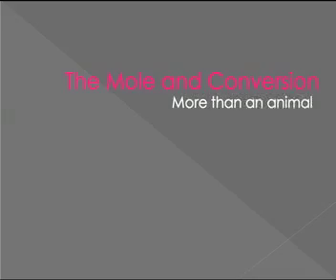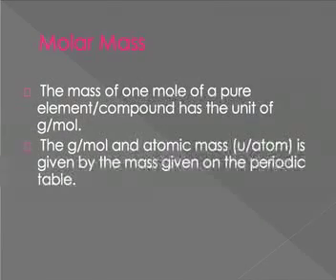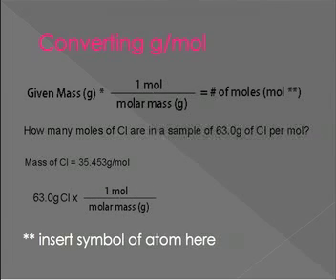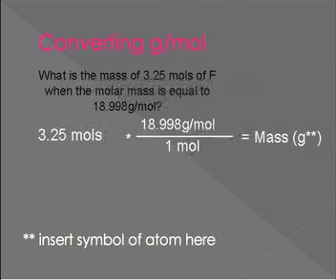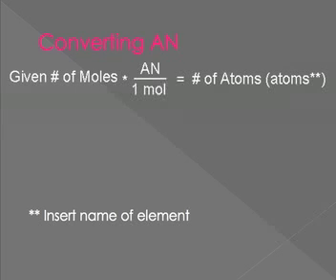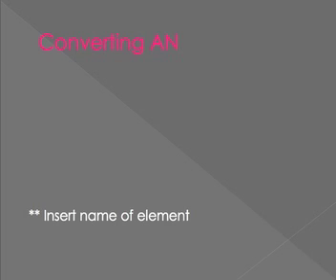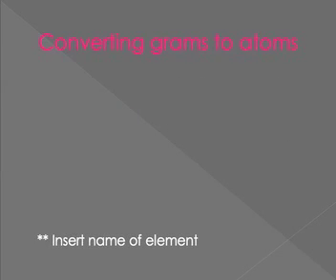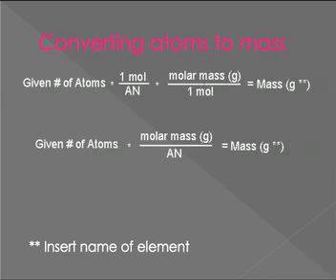Chemistry Collaboration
Created by Kristina Kohuth and Cristopher Millan